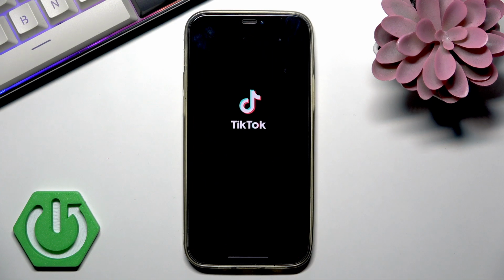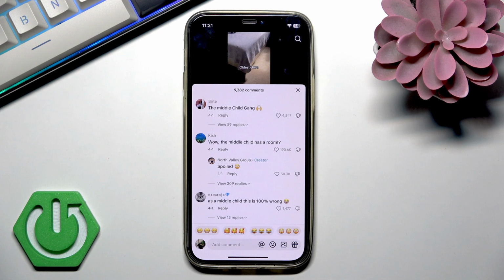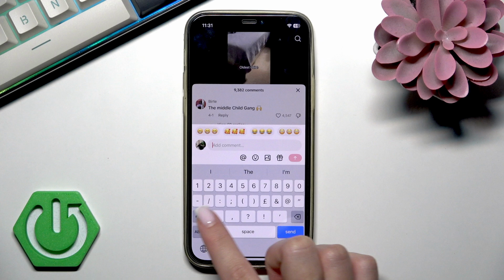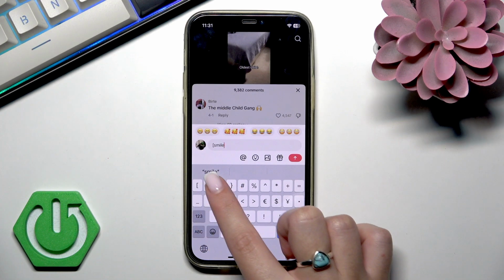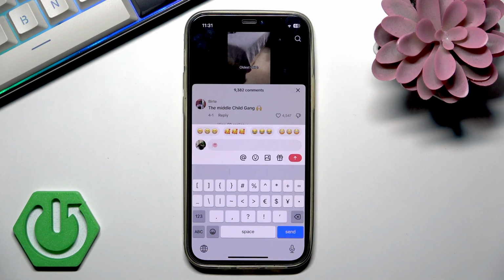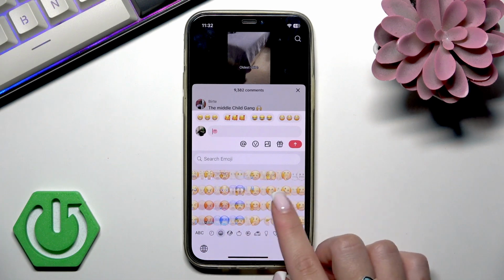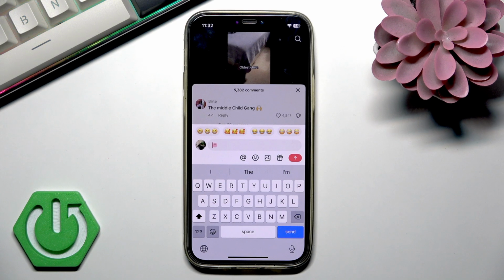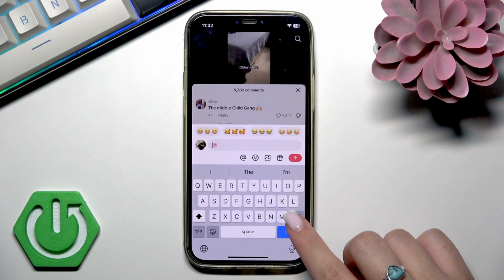How to Use TikTok Emojis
Want to make your TikTok comments more fun and unique? In this video, we show you how to use TikTok emojis that are exclusive to the app and not available on the standard emoji keyboard. Learn how to enter special TikTok emoji codes using square brackets, so you can add a creative touch to your interactions. We’ll walk you through each step, from opening the TikTok app to posting your comment with these hidden emojis. Whether you’re new to TikTok or just want to stand out in the comments, this guide will help you use TikTok emojis easily on any device.

How to use TikTok emojis in comments on the TikTok app?
How to type TikTok emoji codes with square brackets?
Where can I find exclusive TikTok emojis not on the regular keyboard?

0:00 Introduction
0:06 Open TikTok and go to comments
0:18 How to enter TikTok emoji codes
0:38 Example of using TikTok emoji code
1:04 TikTok emojis vs standard emojis
1:21 Posting your comment with TikTok emoji
1:44 Outro